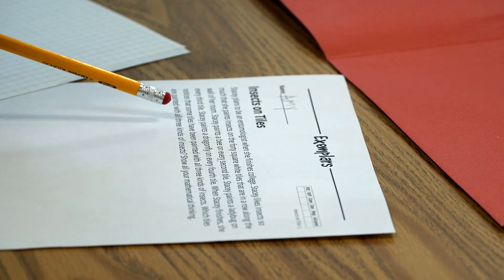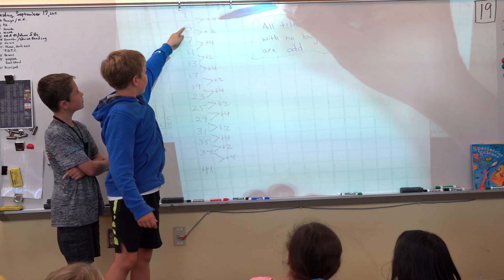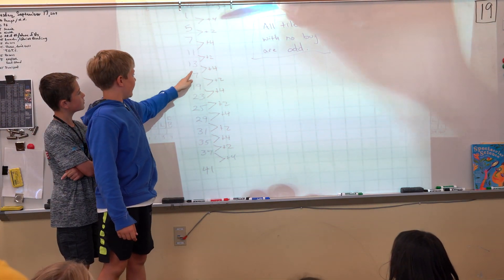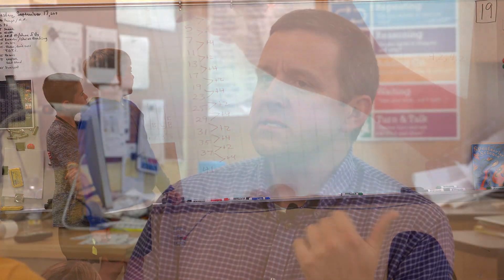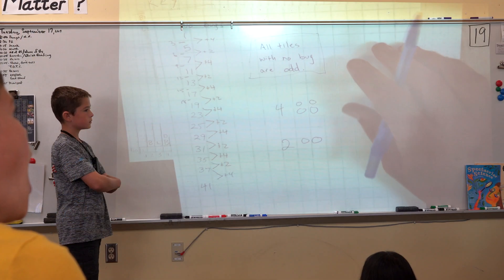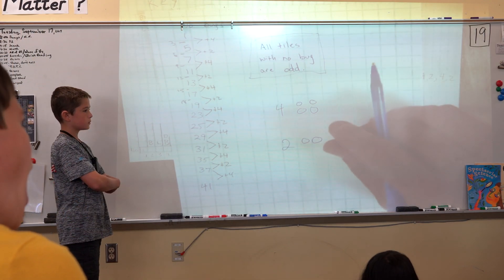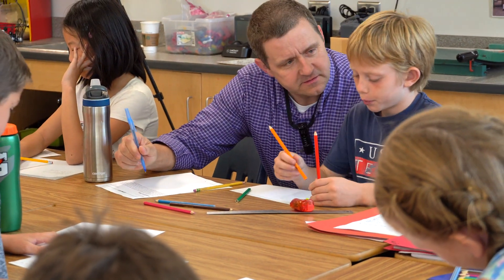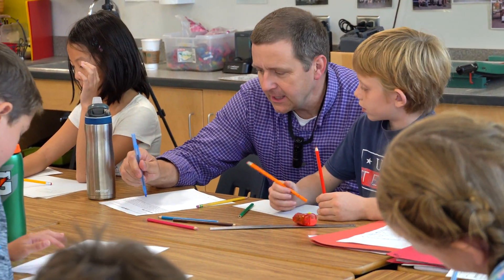Exemplars Problem-Solving Math - Grade 4